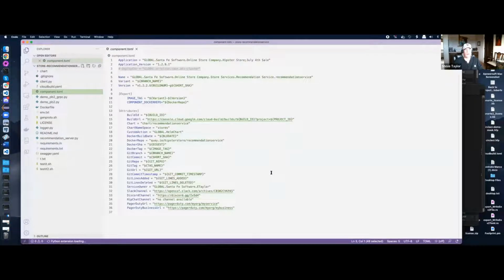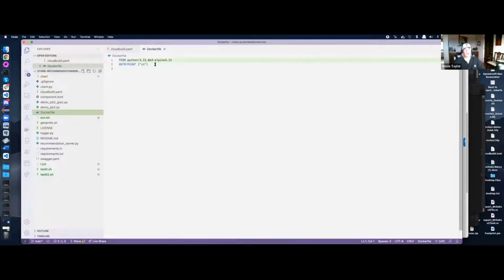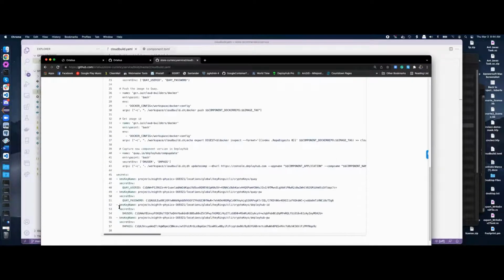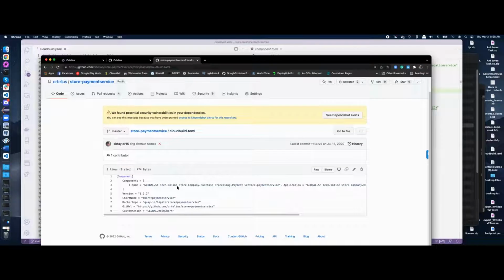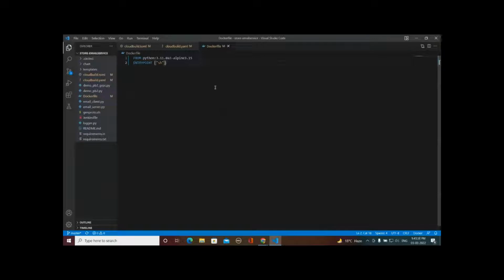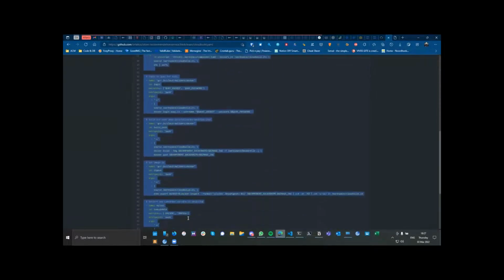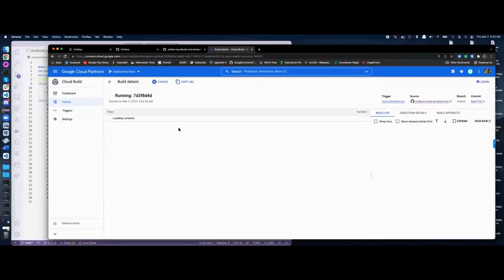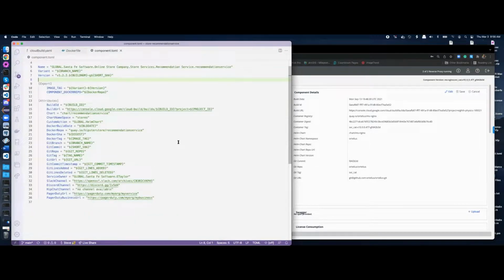March 3, 2022 - Ortelius Architecture Meeting